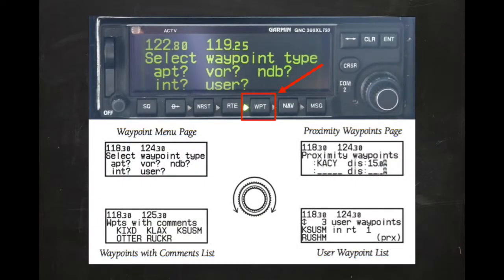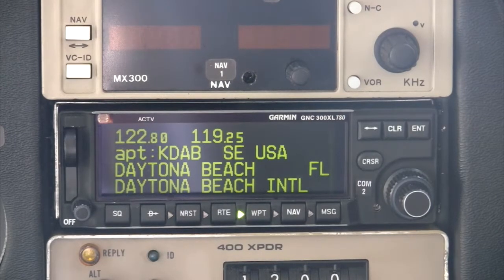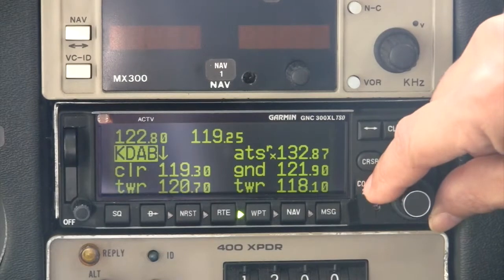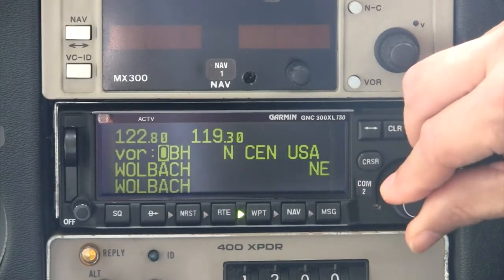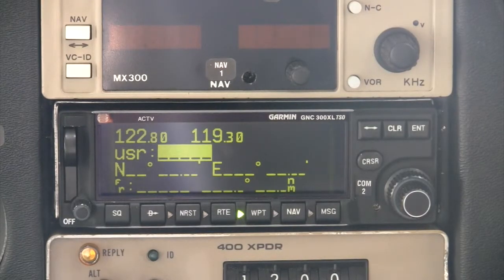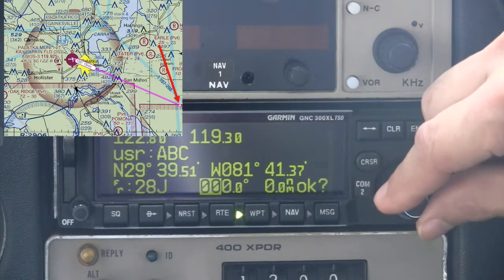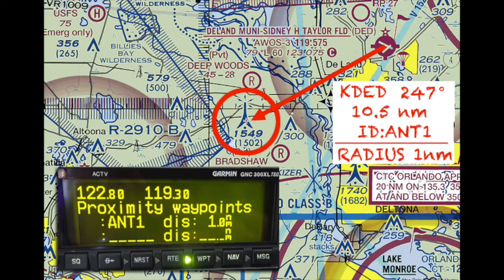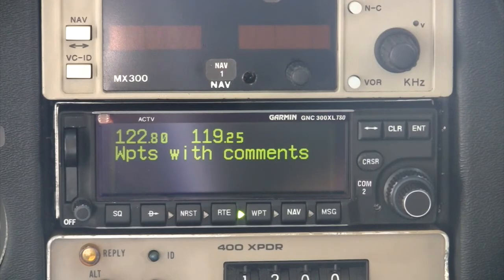MODULE-18 Part 4:Garmin GNC 300XL GPS Waypoint and Database Information ( Also 150XL, 155XL, 250XL )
Part four of the GNC 300XL series explores the Waypoint and Database Information page group

The GNC 300 XL is part of the Garmin "XL" family that includes the 150XL, 155XL and 250XL.

IMPORTANT! This is by no means intended to be an exhaustive review of the GNC 300XL.   It is an overview that highlights some of the product's key features.    Viewers shall not rely on the information presented herein without first verifying the accuracy and applicability in the aircraft POH and official Garmin documentation.   Instruction by a qualified and experienced instructor should be sought before using the GNC 300XL in the air.